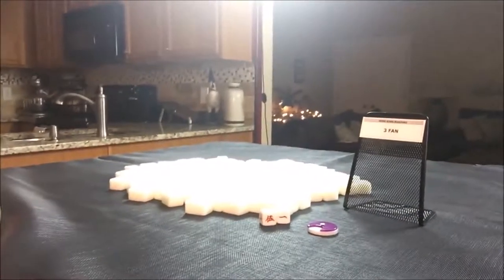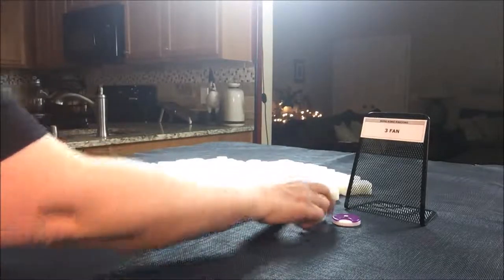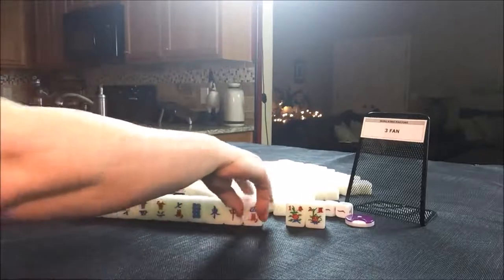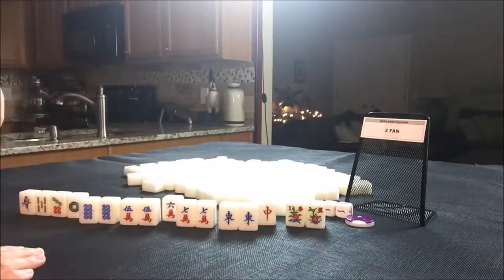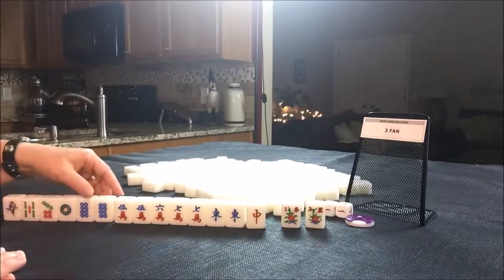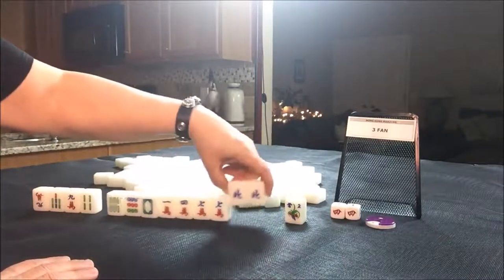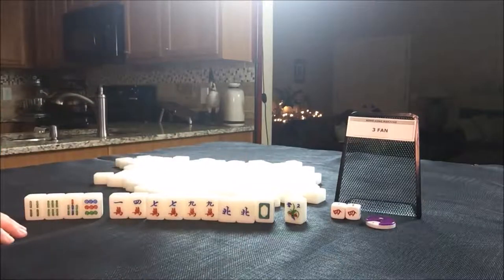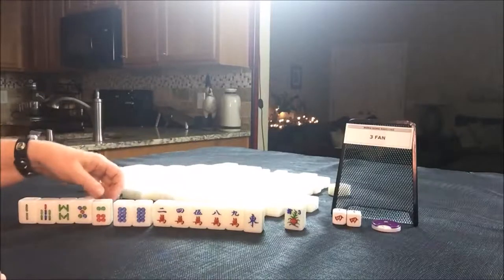Hong Kong Mahjong Random Pulls 20180119